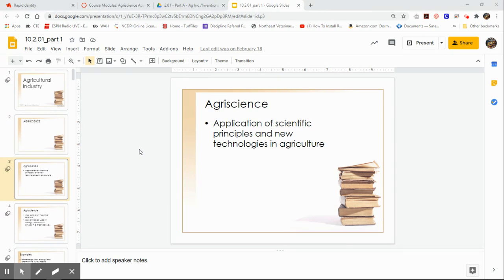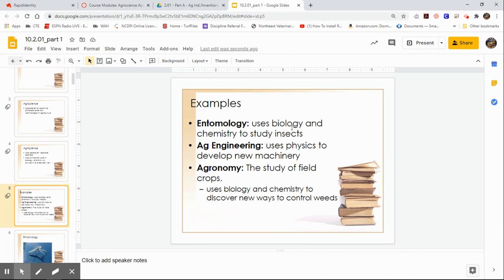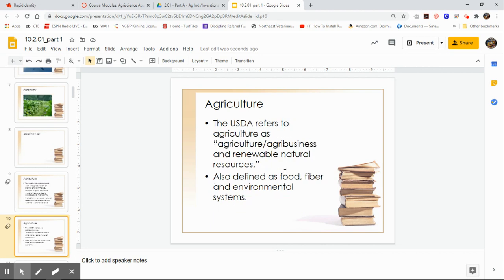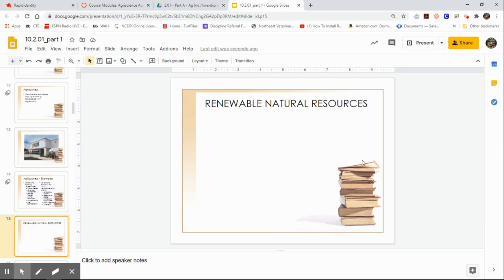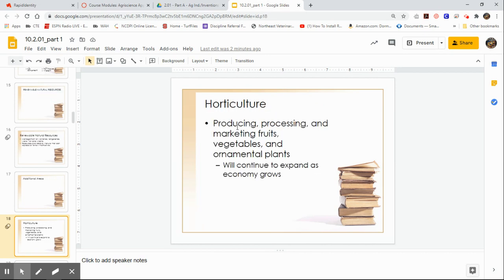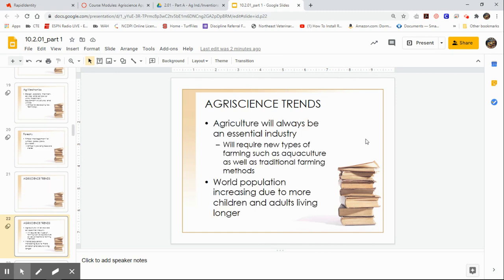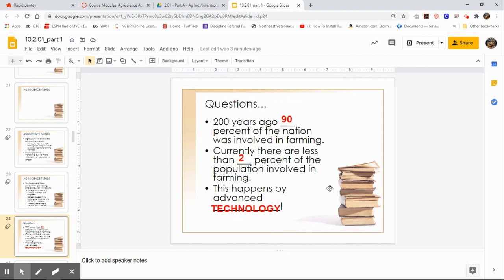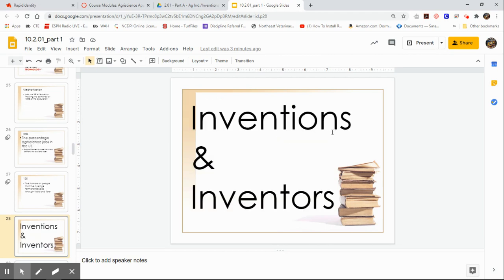Sep 8, Ag Apps